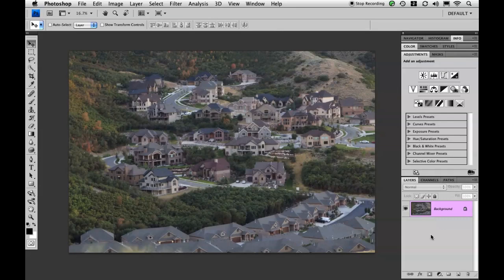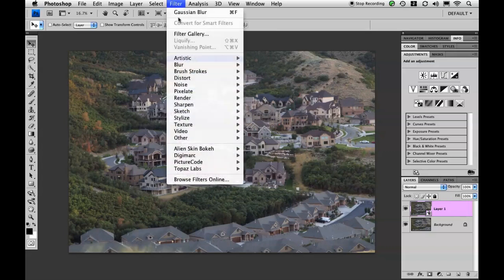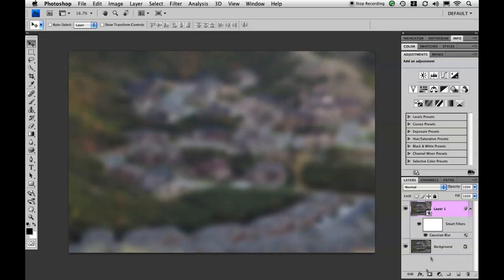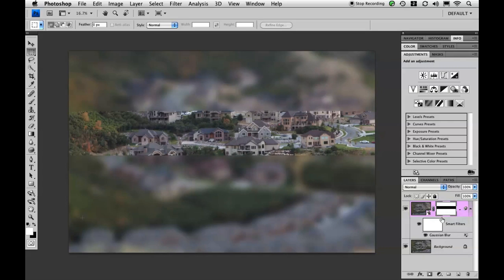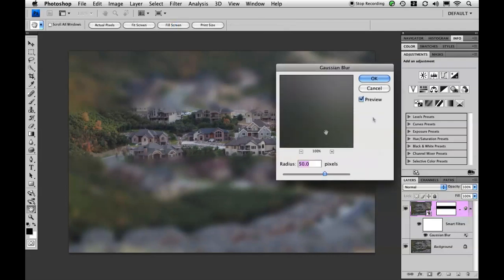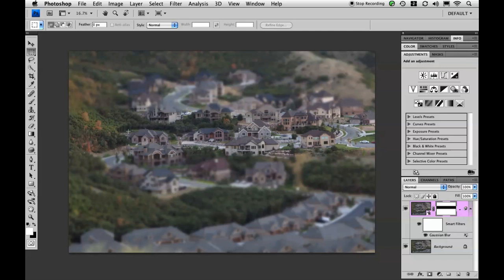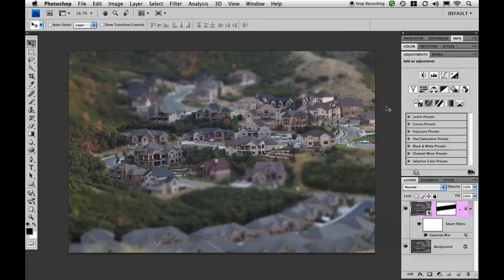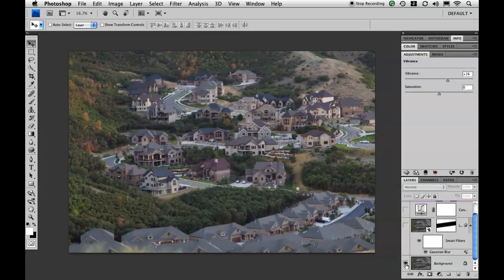Two Minute Tip: Fake Tilt Shift Lens Effect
Nicole shows how to create a fake tilt-shift lens effect using Photoshop CS4.